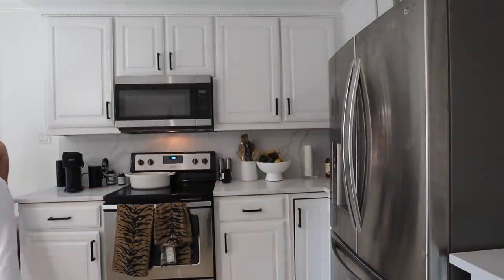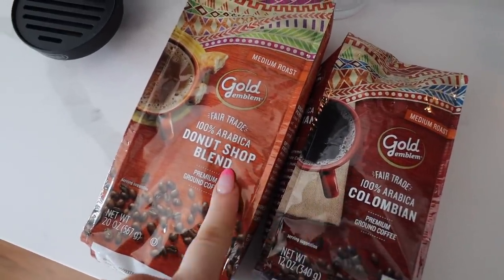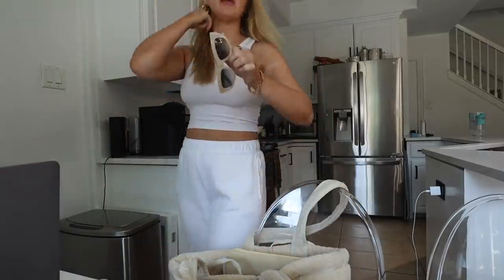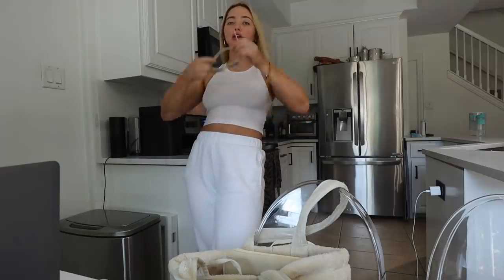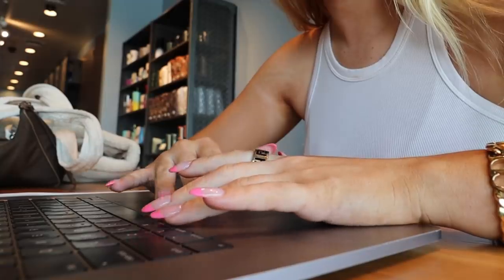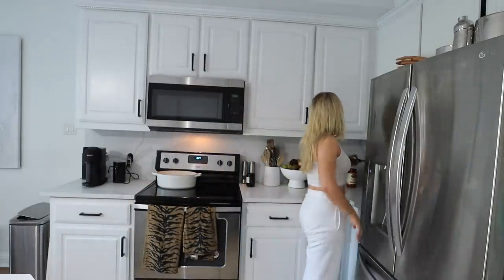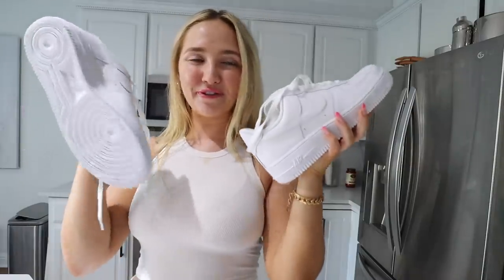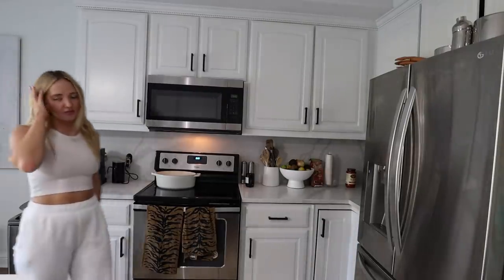MONDAY VLOG: morning routine, weekly prep, productivity hacks & books you need to read